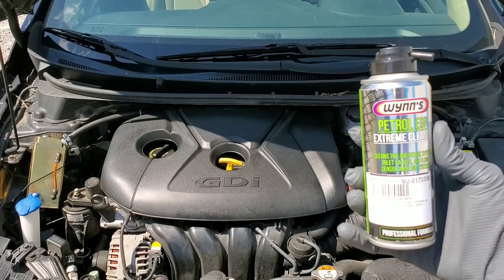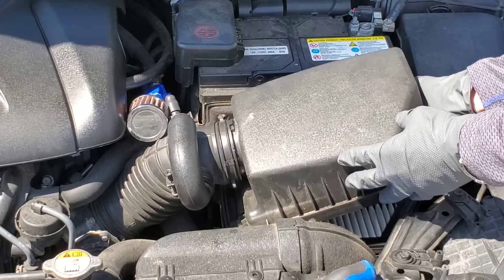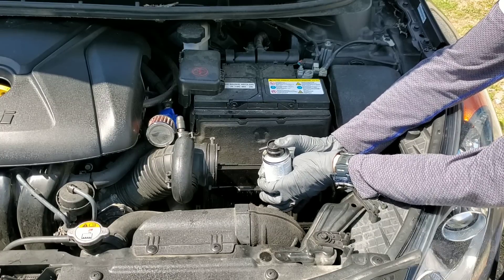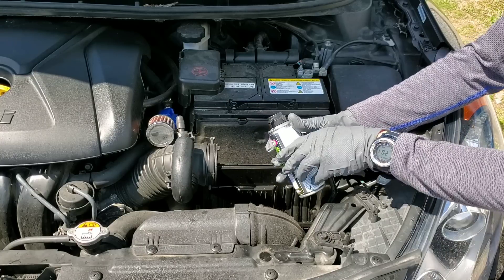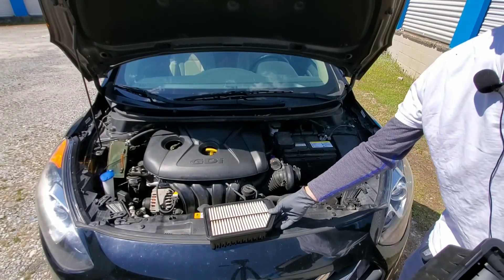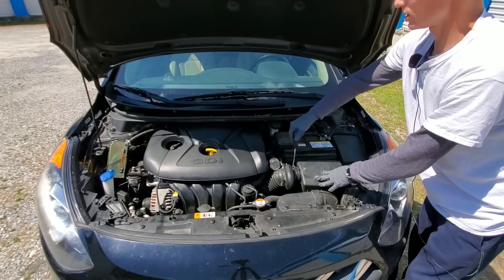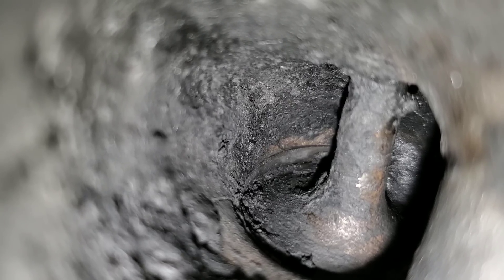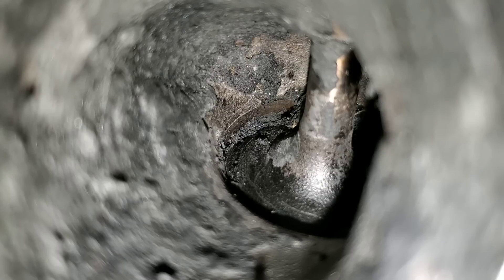Wynns petrol extreme cleaner the best?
go inside engine see intake valves and wynns petrol cleaner the best for carbon buildup on intake valves for gdi or direct injection and port injection even egr valve so click the linkbelow for more information or where to find